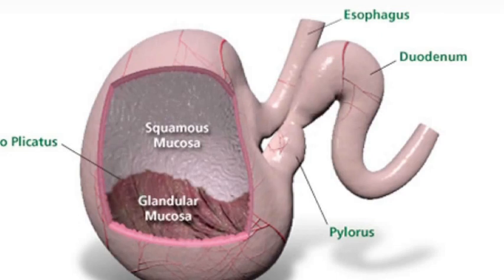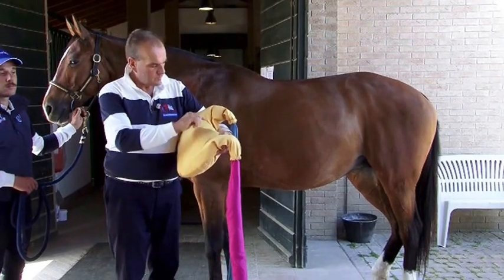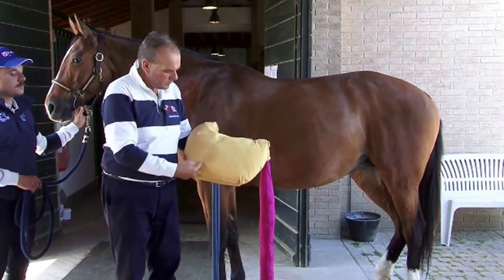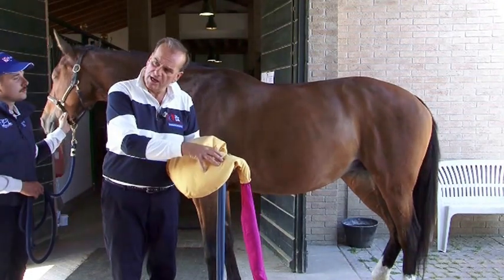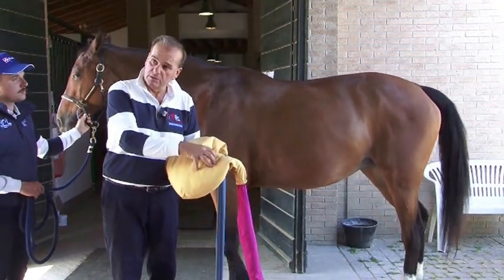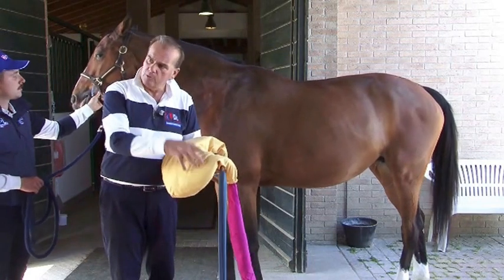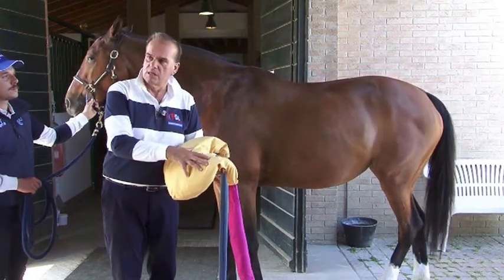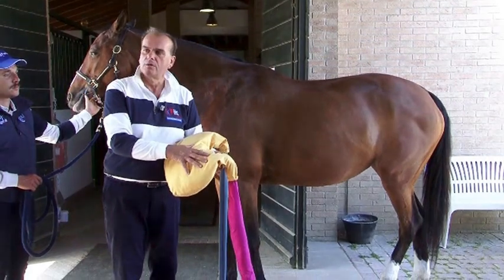"Cavalieri in Classe" pta. 1 - seconda parte: L'apparto digerente del cavallo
TEMA DELLA PUNTATA:

La anatomia topografica dell'apparato digerente del cavallo. Nozioni e topografia di uno degli apparati più importanti.

In scuderia: Massimo Garavini e la dott.ssa Alessandra Brigando,veterinario e alimentarista di Purina®

Abbigliamento: Al Cavallo San Siro Selleria
Mangimi: Purina
Prodotti da scuderia:HPL Horse Professional Line
Integratori: FM Italia
Caschi: Kep Italia

Video registrato presso il Circolo Ippico Le Garzide(Crema)